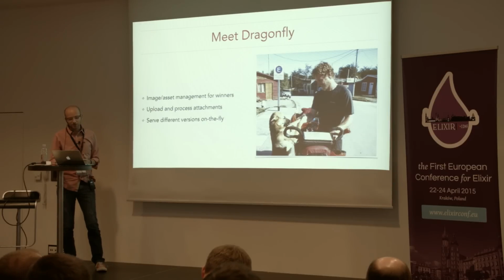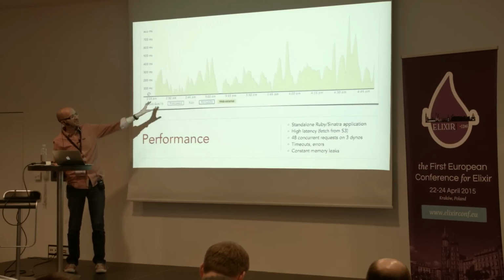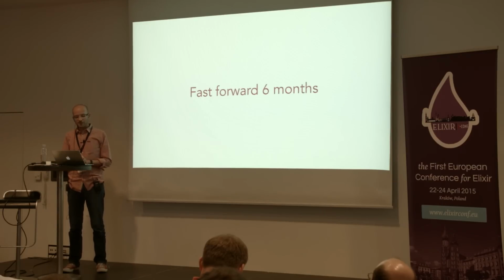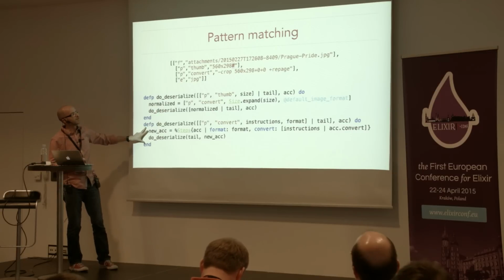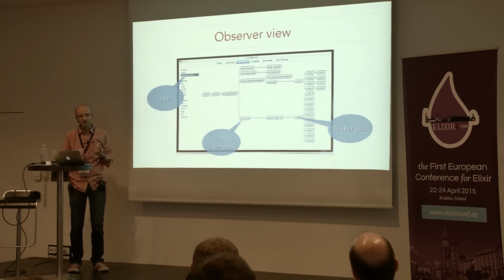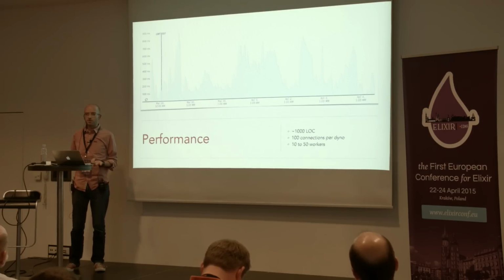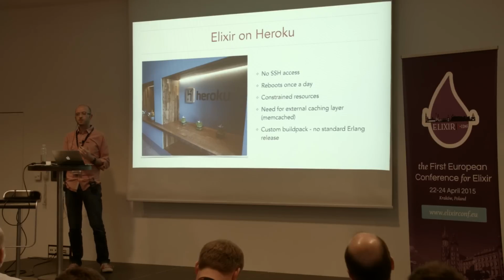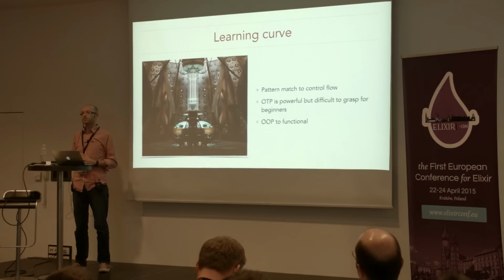Claudio Ortolina - 'Rewriting a Ruby application in Elixir ' ElixirConf EU 2015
ElixirConf 2015

Dragonfly is a fairly popular Ruby library to manage file uploads and it includes a Rack server to serve those files back. This talk is a postmortem of a rewrite of this server component in Elixir, so that it can be used to process Dragonfly-compatible urls with improved performance. The talk will focus on the structure of the application, managing pools of workers, pattern matching to simplify complex Ruby logic, interacting with external tools (like streaming data back and forth from Imagemagick) and deployment considerations.